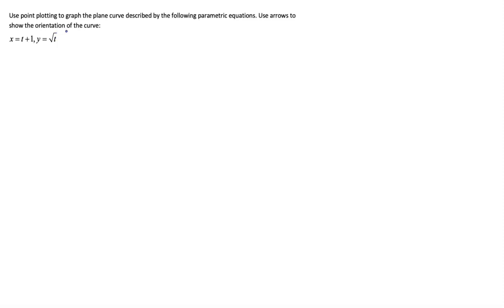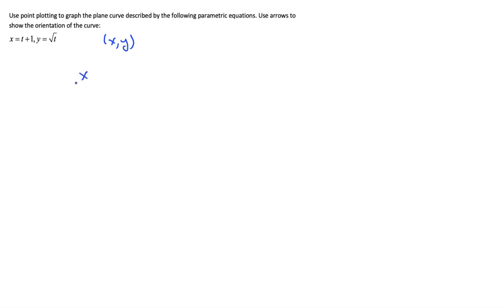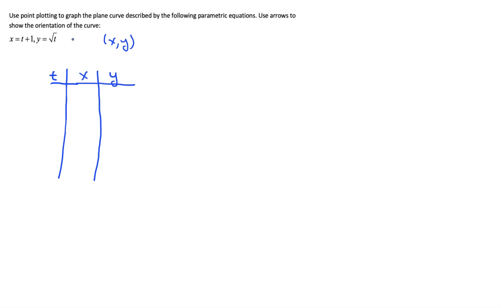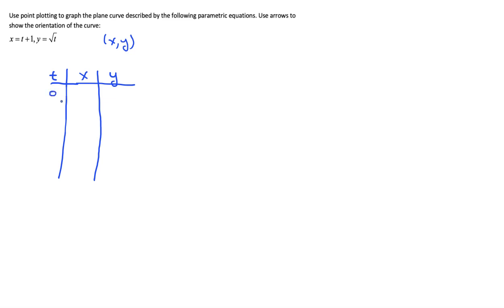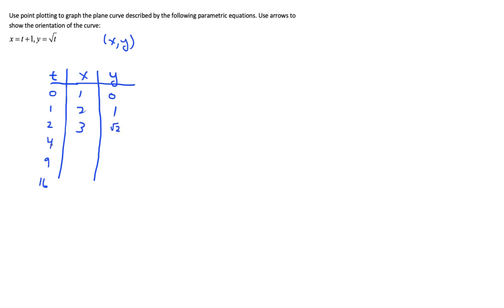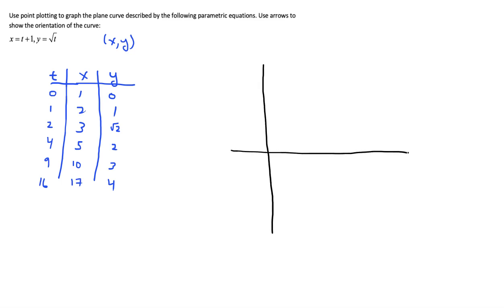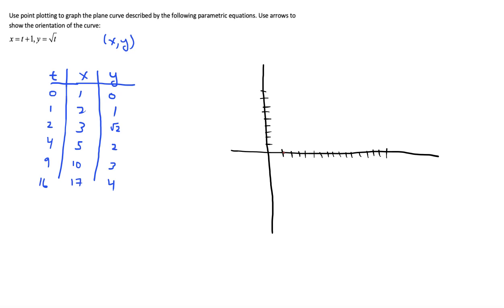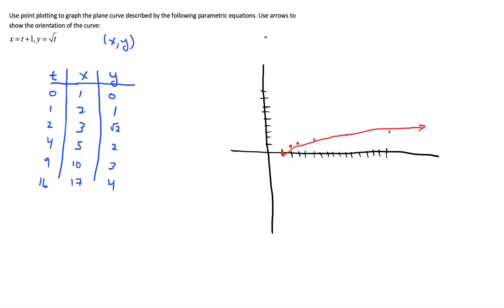127 8 6 2